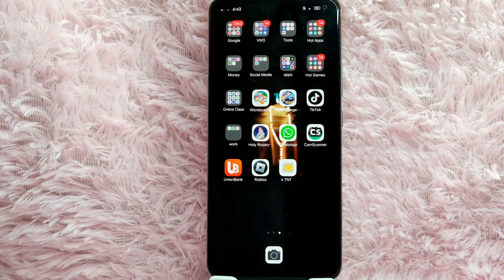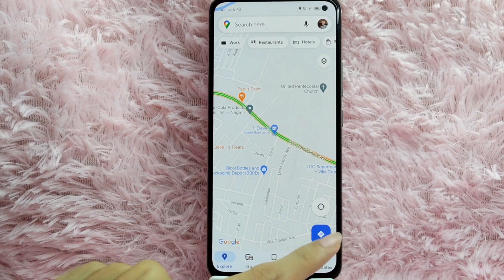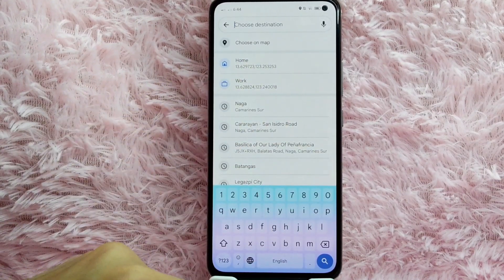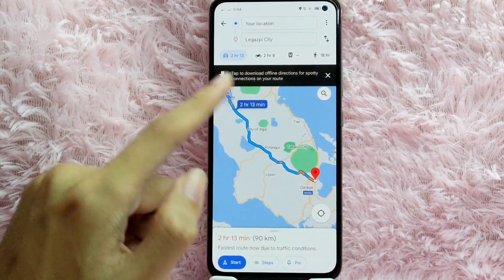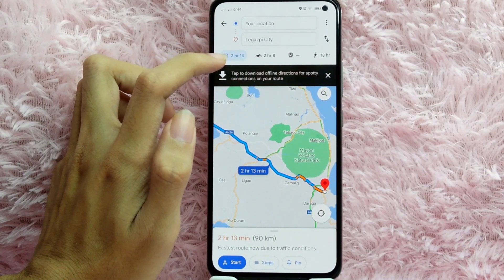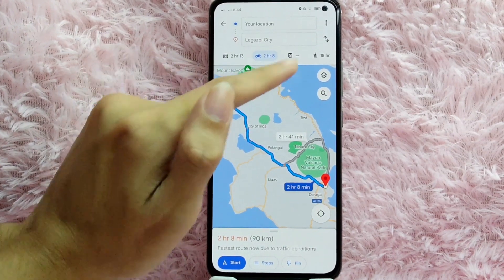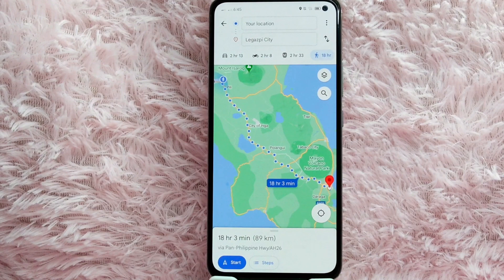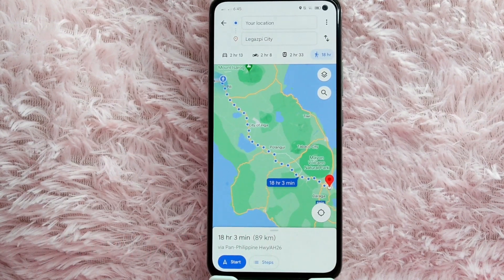✅ How To Set Direction Using Google Maps 🔴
About this product:

Google Maps is a web mapping platform and consumer application offered by Google. It offers satellite imagery, aerial photography, street maps, 360° interactive panoramic views of streets (Street View), real-time traffic conditions, and route planning for traveling by foot, car, bike, air (in beta) and public transportation. As of 2020, Google Maps was being used by over 1 billion people every month around the world.[1]

Google Maps began as a C++ desktop program developed by brothers Lars and Jens Rasmussen at Where 2 Technologies. In October 2004, the company was acquired by Google, which converted it into a web application. After additional acquisitions of a geospatial data visualization company and a real-time traffic analyzer, Google Maps was launched in February 2005.[2] The service's front end utilizes JavaScript, XML, and Ajax. Google Maps offers an API that allows maps to be embedded on third-party websites,[3] and offers a locator for businesses and other organizations in numerous countries around the world. Google Map Maker allowed users to collaboratively expand and update the service's mapping worldwide but was discontinued from March 2017. However, crowdsourced contributions to Google Maps were not discontinued as the company announced those features would be transferred to the Google Local Guides program.